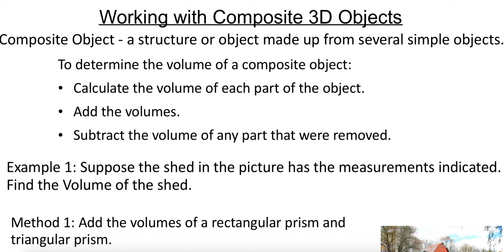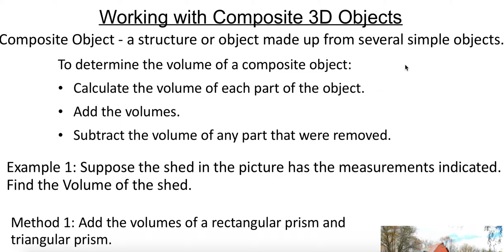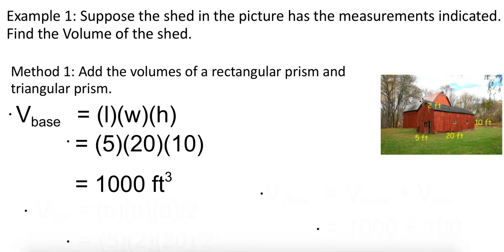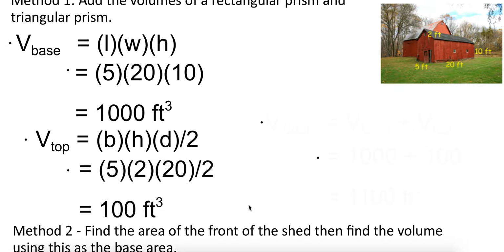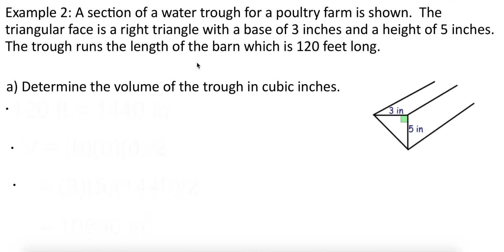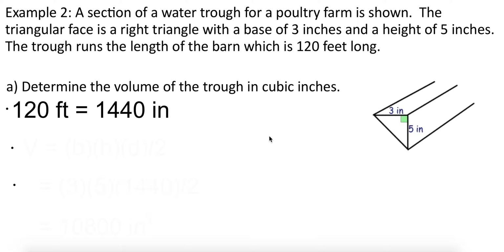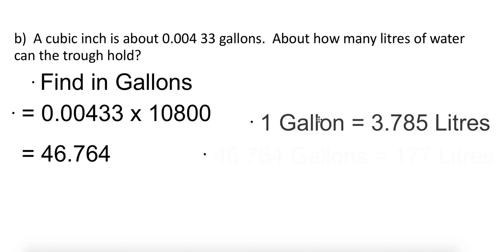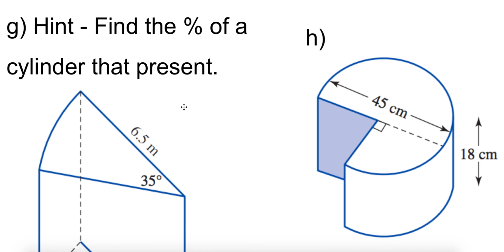Volume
Grade 12 College Math